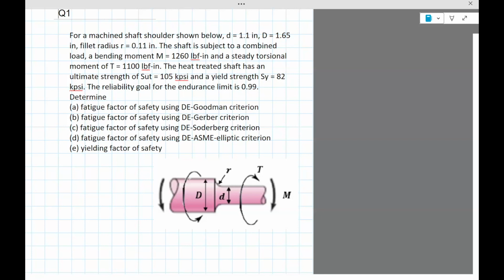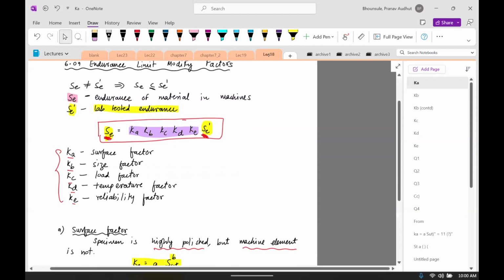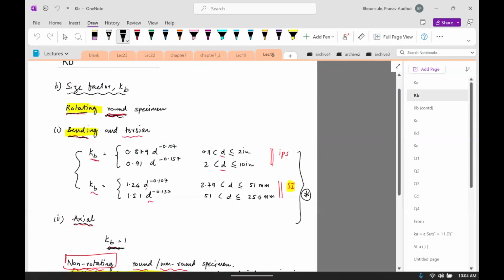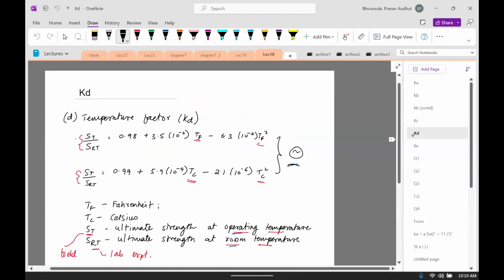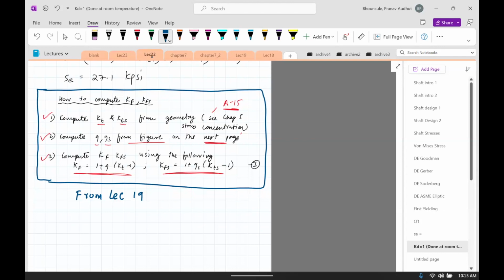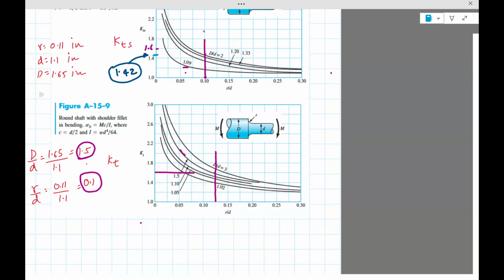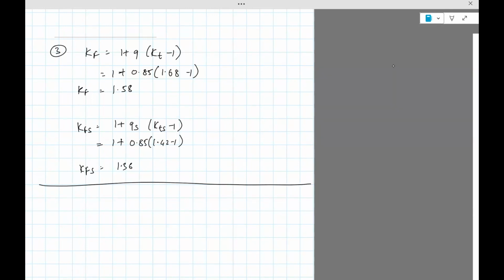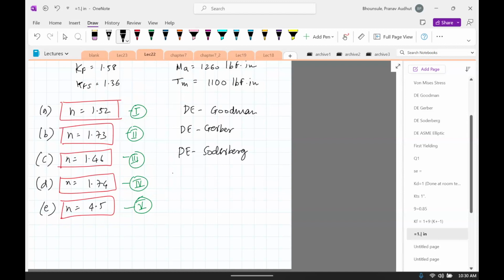Design Lec22b: Design of Shafts, Problem 1 of 2 (Spring 2024)